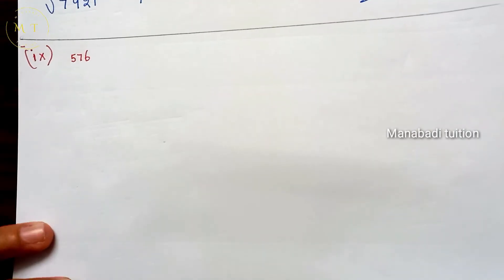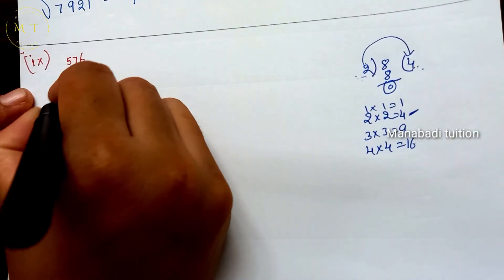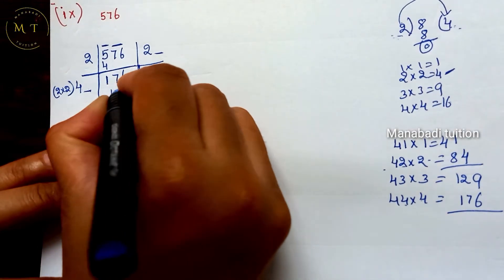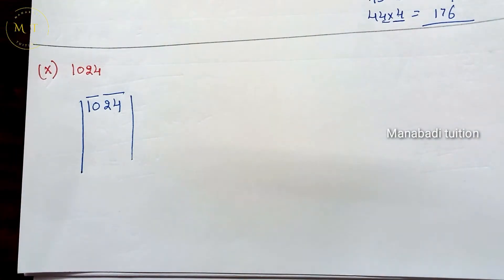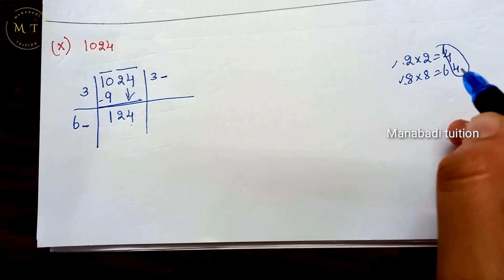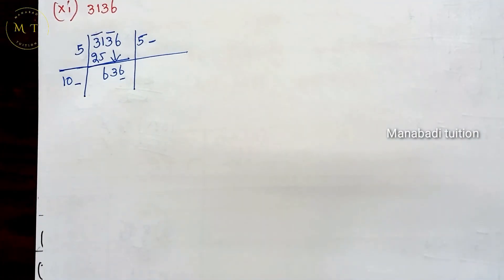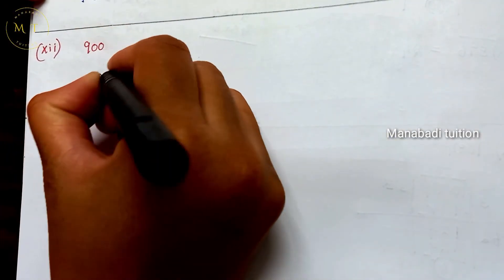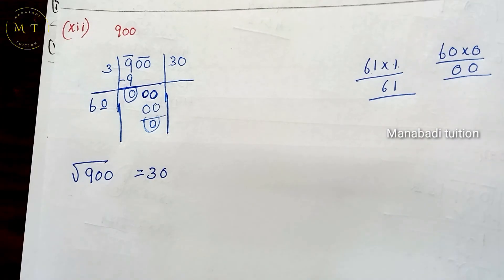8th class maths|Chapter 5|Squares and Square roots|Exercise 5.4|Q. no 9,10,11&12 |part 3